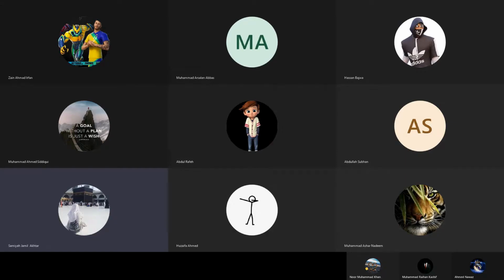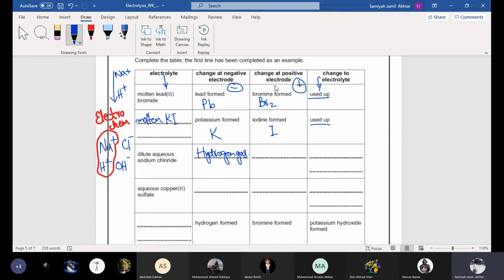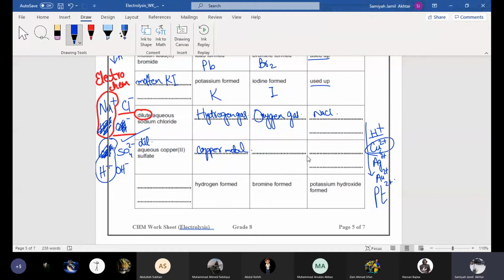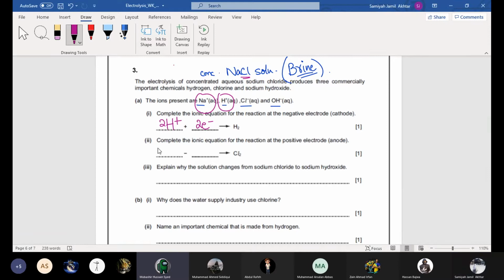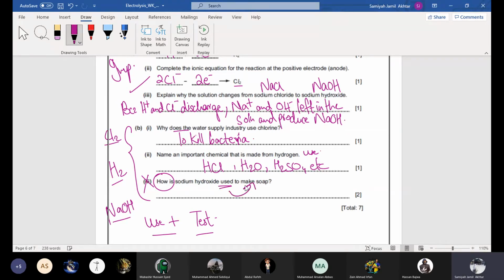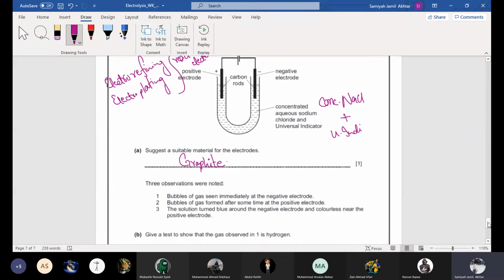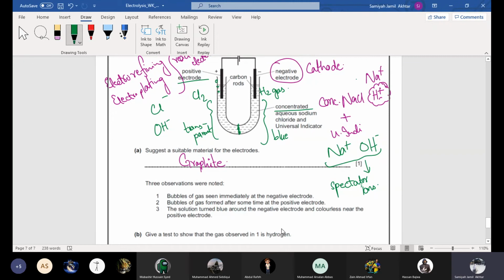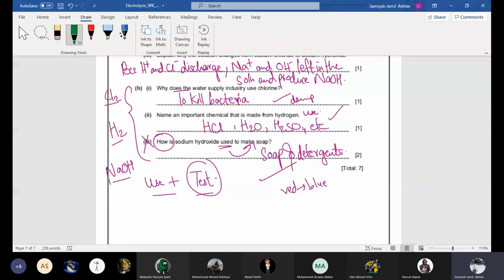20210428 Gr8 Chem Revision Worksheet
Gr8 Chem Revision Worksheet